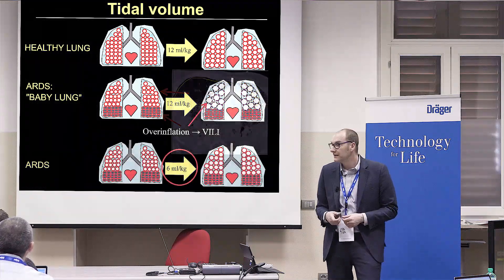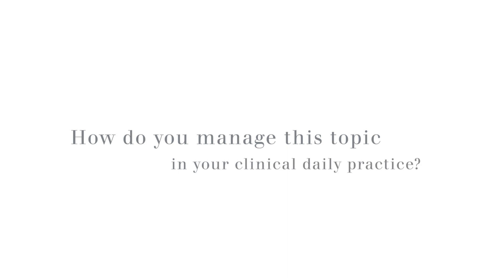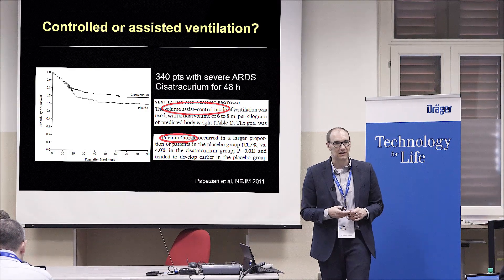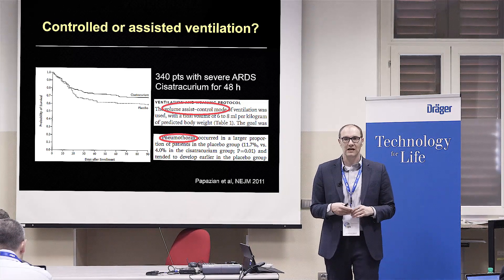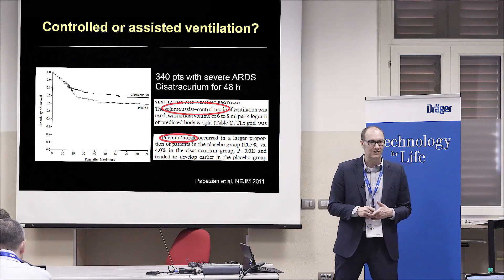Prof. Giacomo Grasselli introduces his lesson on "Setting ventilation in CMV in ARDS patients"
In this video interview, prof. Giacomo Grasselli introduces his lesson on "Setting ventilation in CMV in ARDS patients". He explains why this topic is important, how he deals with this topic in his clinical daily routine and what can be learnt in the lesson. Draeger Milan Expert Course in Mechanical Ventilation. April 2nd-4th, 2019.